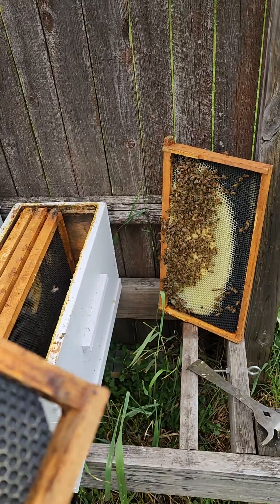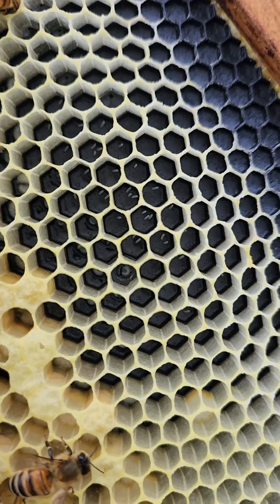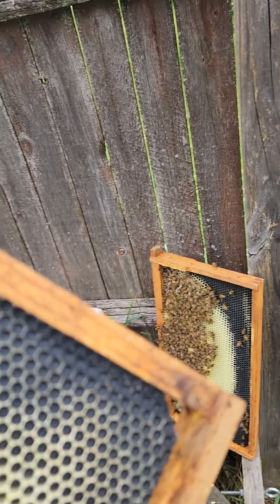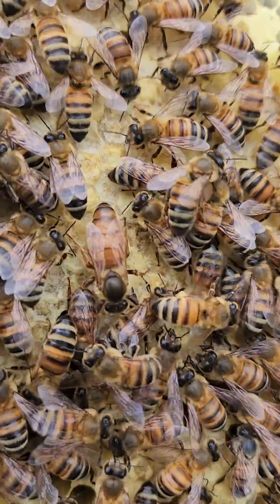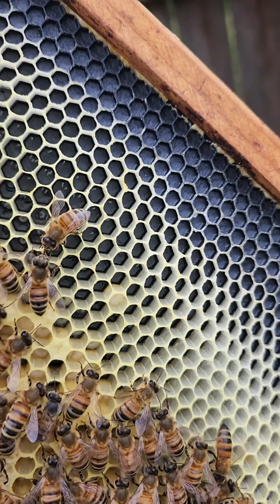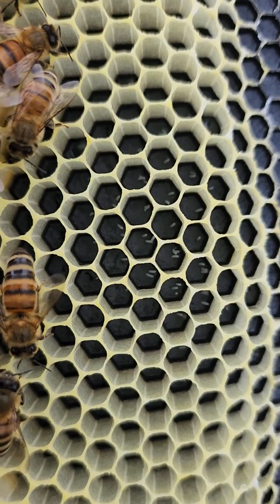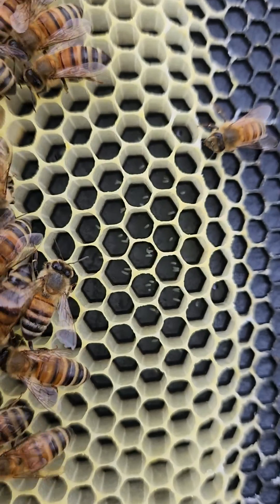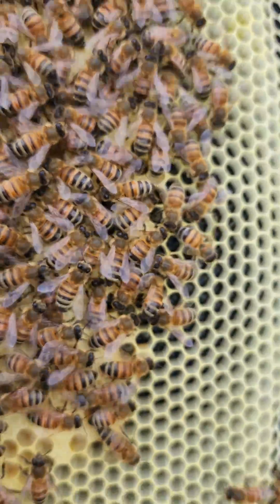Young queen bee laying multiple eggs in a cell.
Checking in on a split I made, I discovered the young queen is laying multiple eggs per cell. I'm going to give her a bit longer to get it straightened out before I replace her.